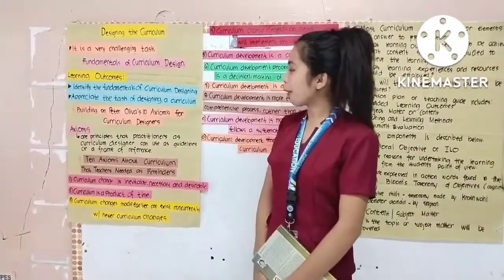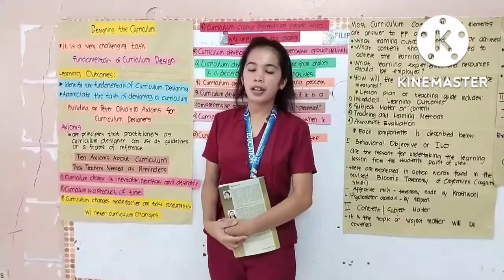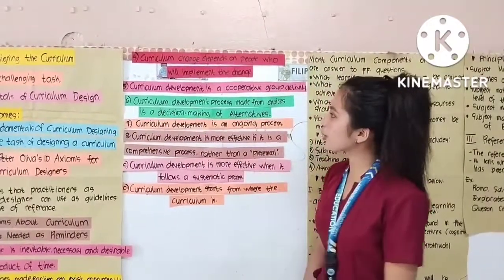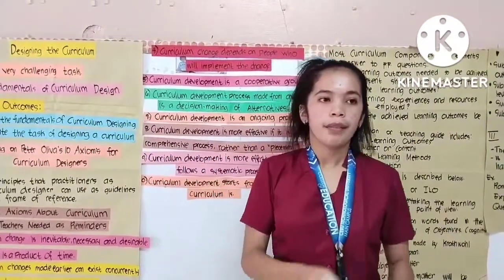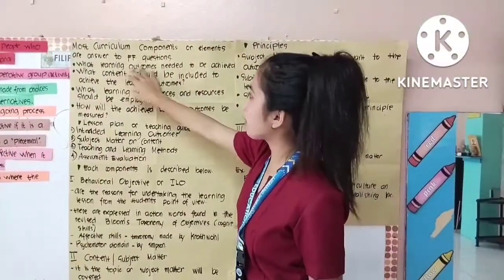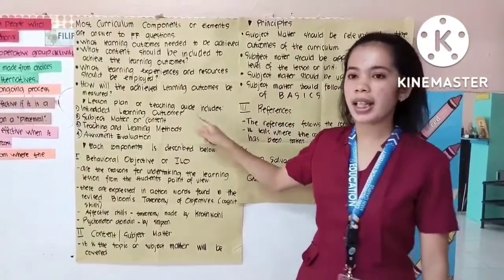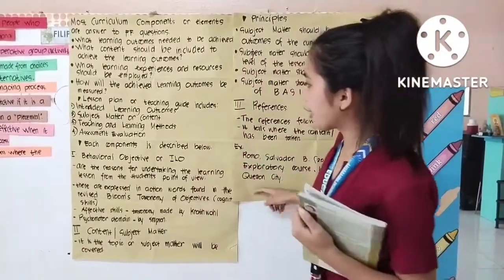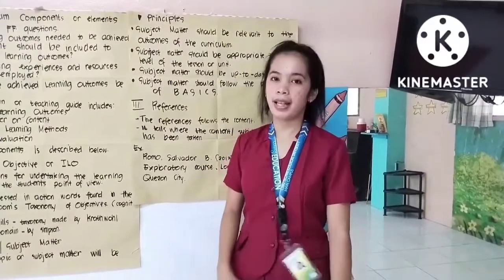FUNDAMENTALS OF CURRICULUM DESIGN